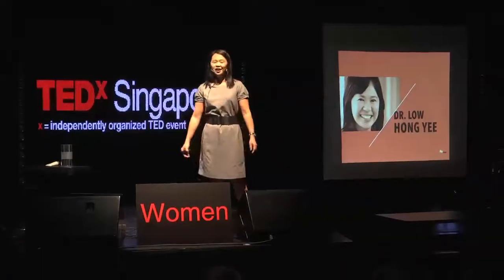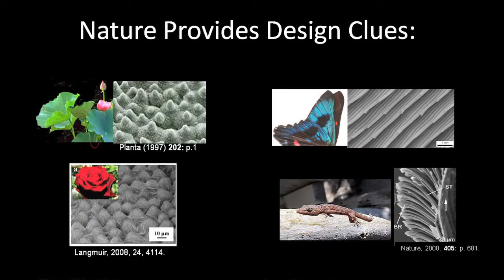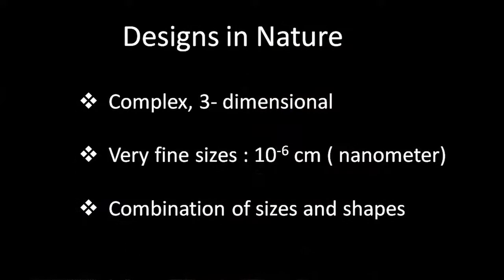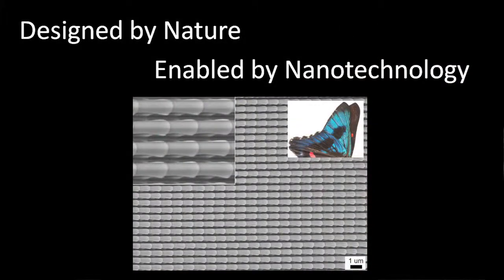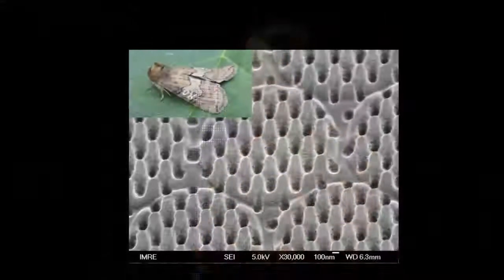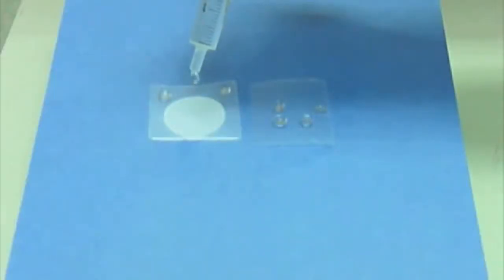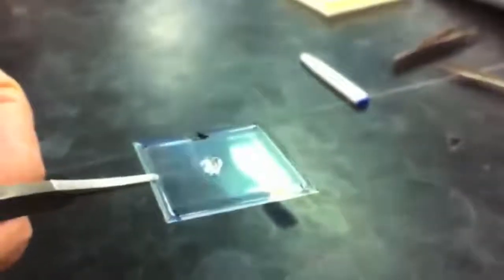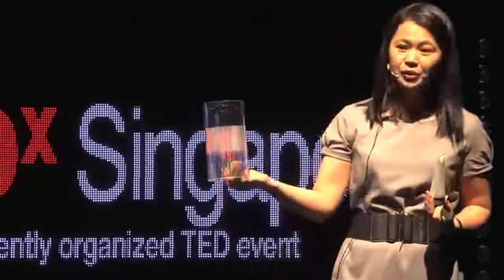Biomimicry at the nano level : Low Hong Yee at TEDxSingaporeWomen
One of 3 winners in the 2010 L'oreal for Women in Science Fellowship, Dr. Low Hong Yee has an aspiration to advance her research work into industrialization, and is currently leading an Industrial Consortium on Nanoimprint Technology. Since 2003, she has been leading a research team in IMRE working on the topic of bio-inspired nano-technology and her research in this area has been reported in over 40 scientific publications as well as patent fillings. Born in Malaysia, Dr. Low Hong Yee was raised and educated there until her high school. She then spent up to 10 years in the US, where she received her B.Sc and PhD degrees in the field of polymer science and engineering from Case Western Reserve University, OH, USA. After nearly 2 years with Motorola Semiconductor Sector, she joined the Institute of Materials Research and Engineering (IMRE) in late 1999.